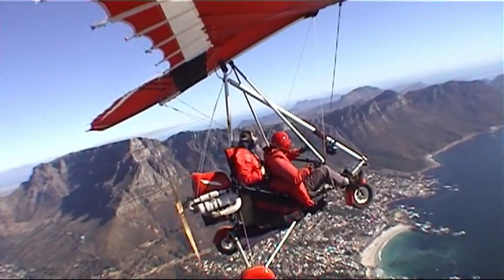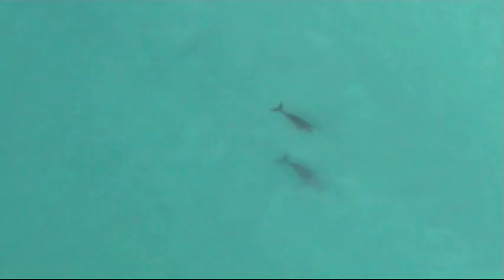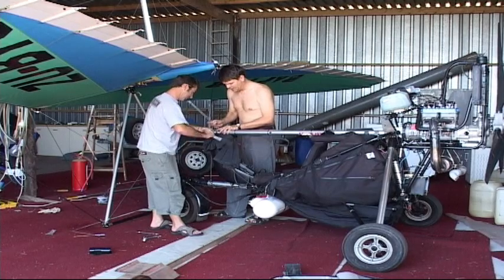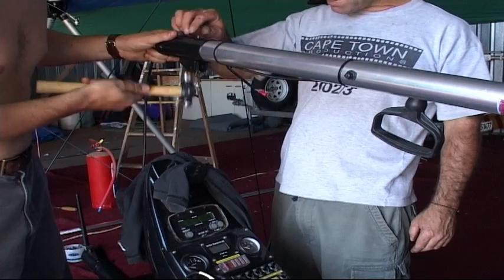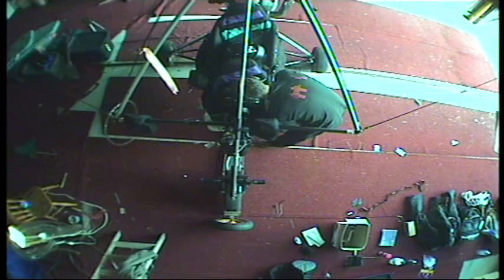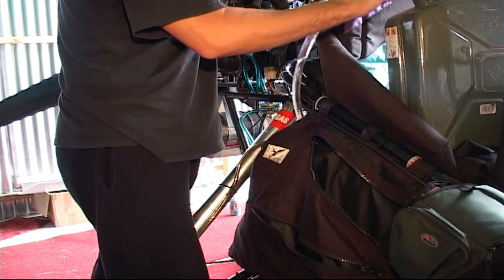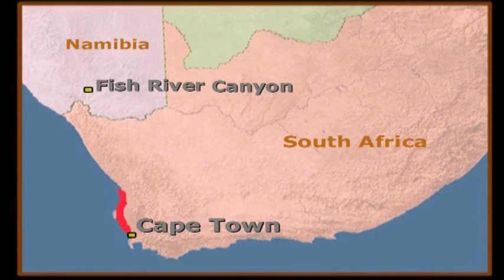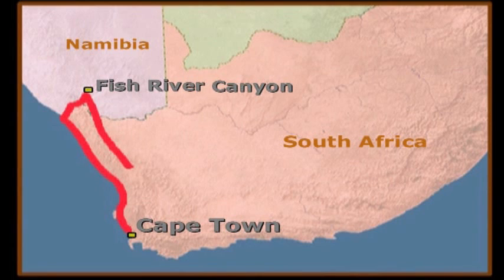Flying the Fish - Microlight Adventure Movie - Introduction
Join Mark Becker & Tjeerd Beens, two flying enthusiasts as they fly by Microlight Trike Aircraft from Cape Town to the Fish River Canyon in Namibia. Africa's Grand Canyon and the second largest canyon system in the world.